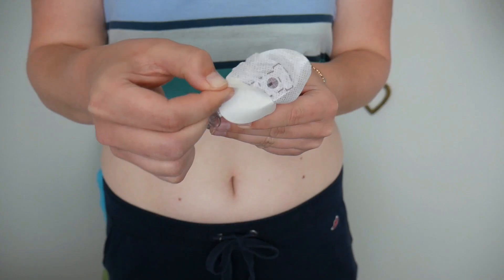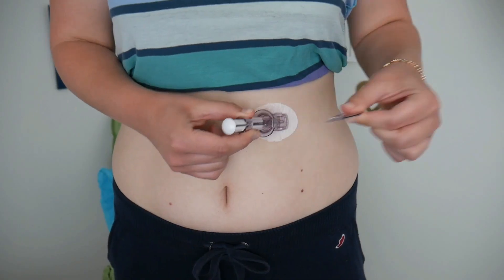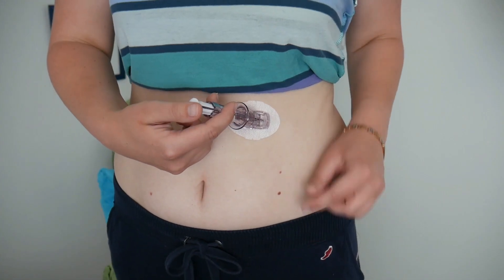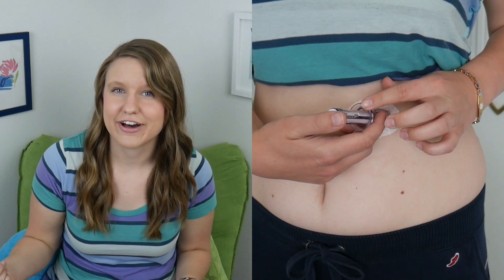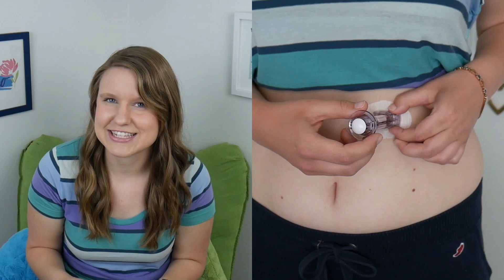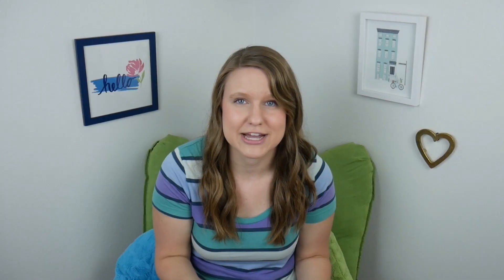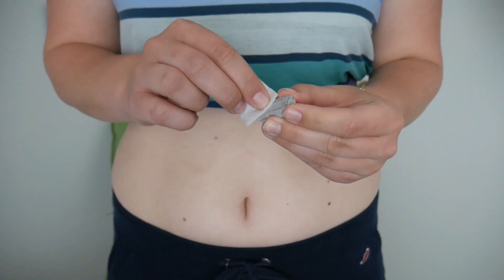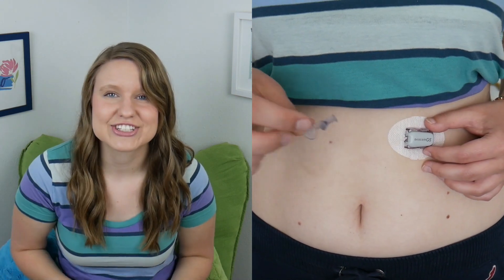Diabetic Danica - Dexcom G5 Mobile Sensor Insertion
Wondering how to insert the Dexcom G5 Mobile? Diabetic Danica inserts hers for us while providing step by step directions along the way!

LBL015169 Rev001